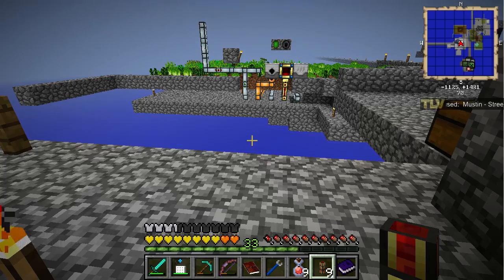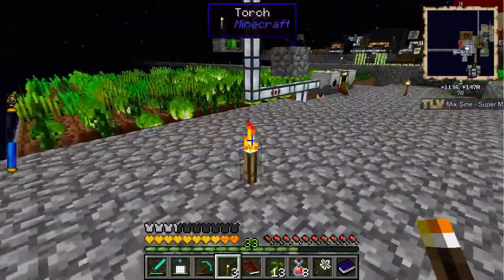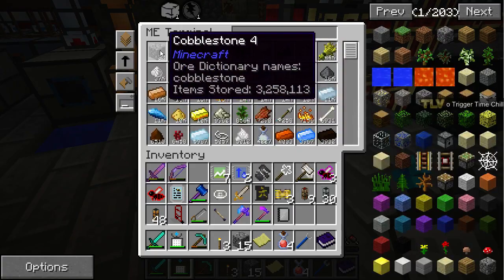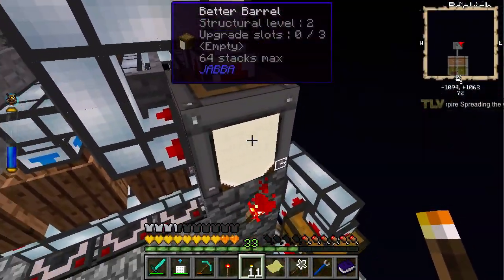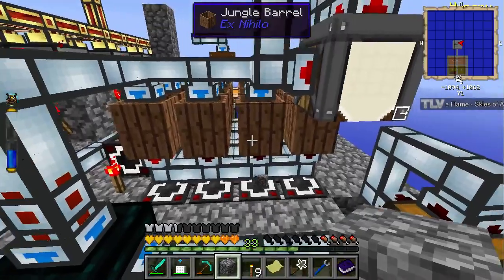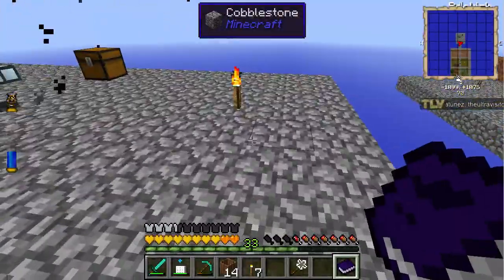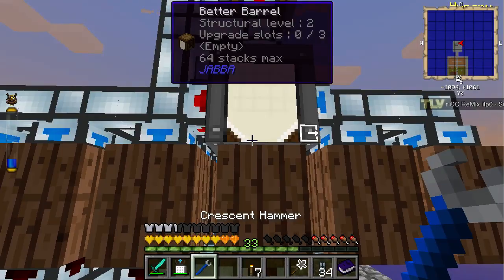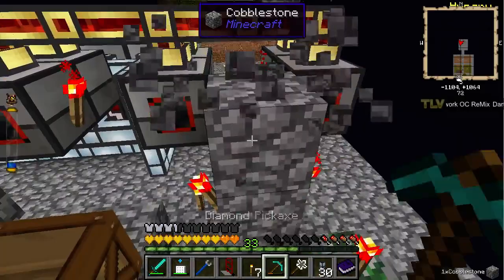Agrarian Skies - Episode 285 - MC Edit to Move the Dirt Production for less Frame Lag More Compost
MC Edit to Move the Dirt Production for less Frame Lag More Compost Barrels for Dirt Production and BSpace Ender Barrels